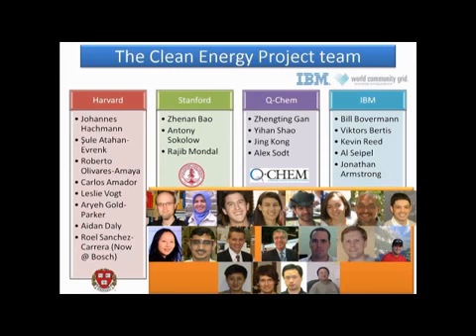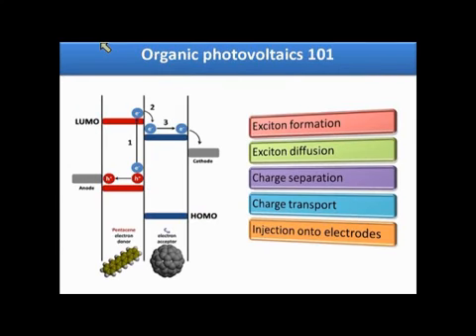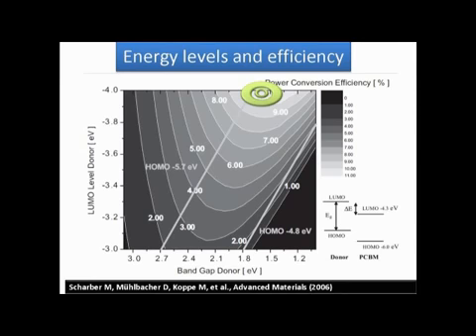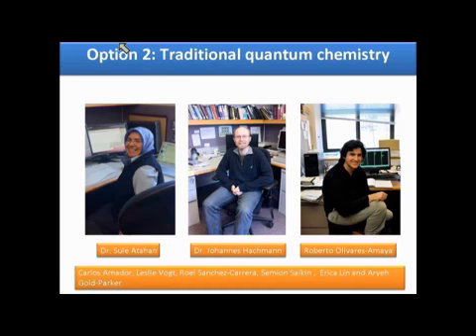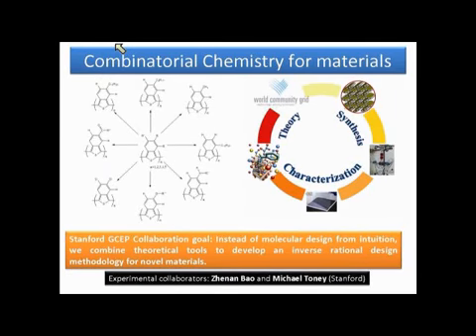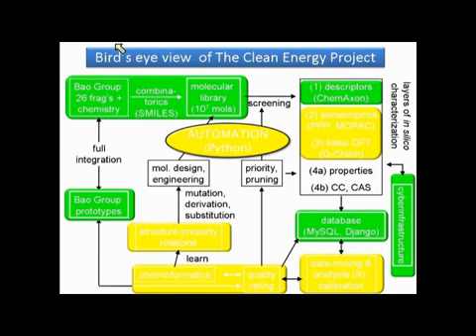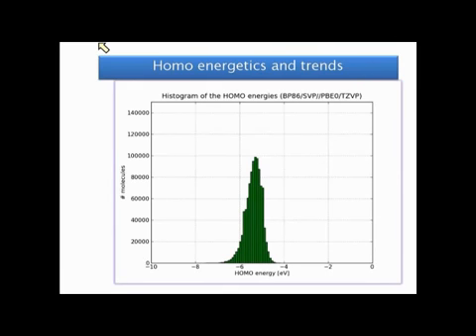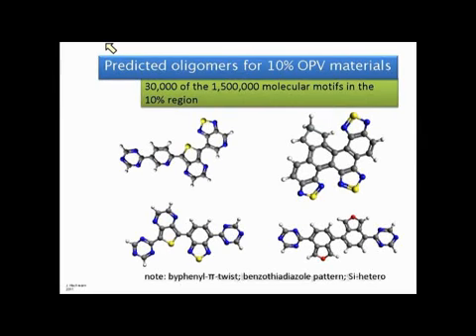Lecture Clean Energy Project 2011